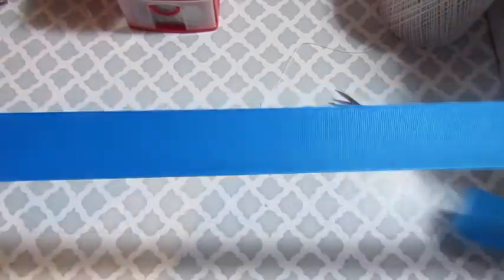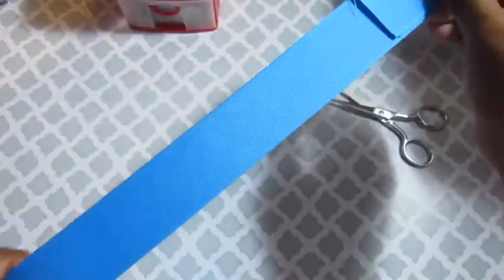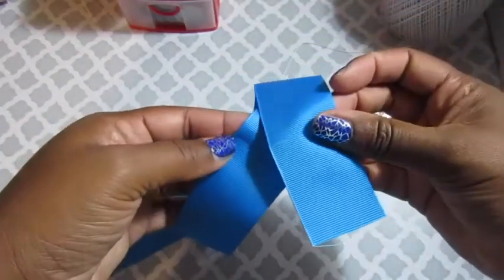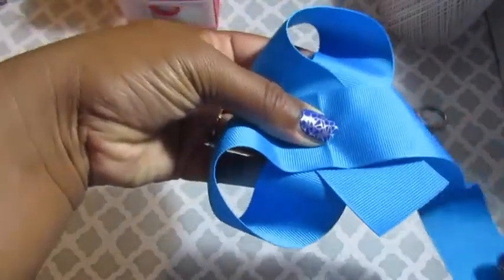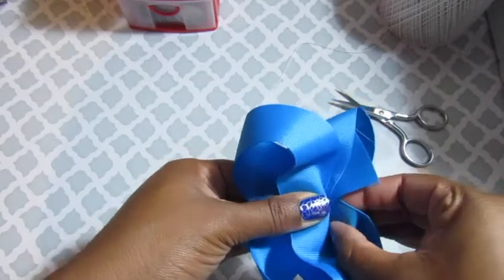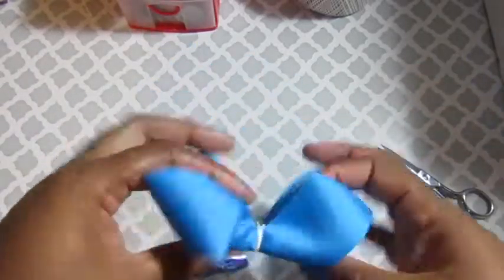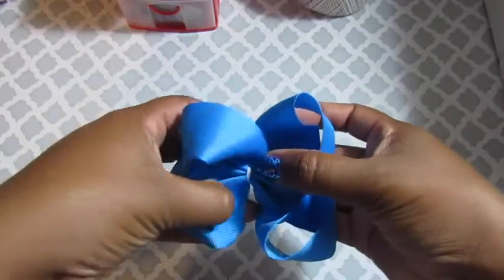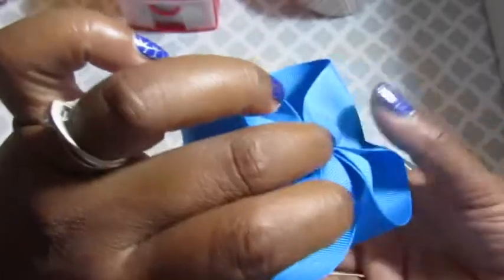How to make a Twisted Boutique Bow | How to make bows!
In this video i show you one way that I make my twisted boutique bows! Keep in mind, there is more than one way to skin a cat, so this is only one of the many, many methods out there! The finished bow is about 5 inched wide.

I used 32 inches of 1.5 inch (width) grosgrain ribbon.

Earn $10 by signing up to shop Schoola's online thrift store!

Hey y'all, I'm Brittany! I am a stay at home/work at home military momma of 2 kiddos (ages 5, and11) that loves to make stuff!! Over the Top Hair Bows are my specialty but i enjoy crafts of all kinds such as scrapbooking, planning, painting, and all things DIY! On my channel, you will find lifestyle content such as family vlogs, DIY crafts, hauls and mommy motivation and much more.